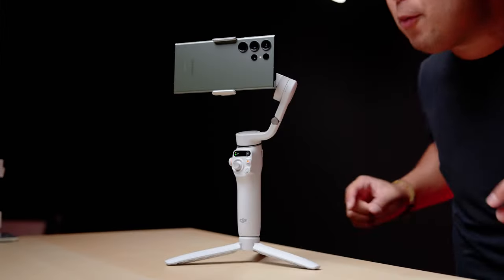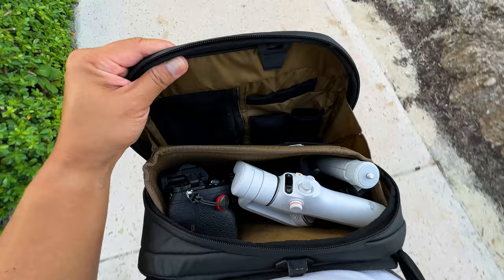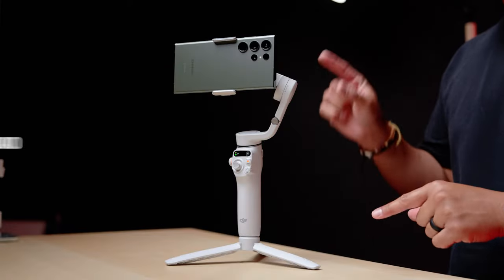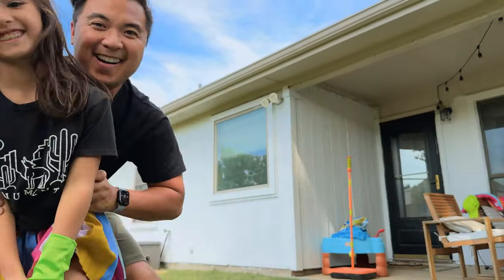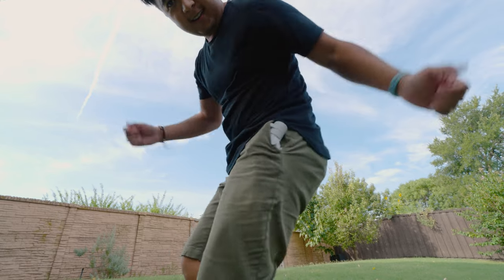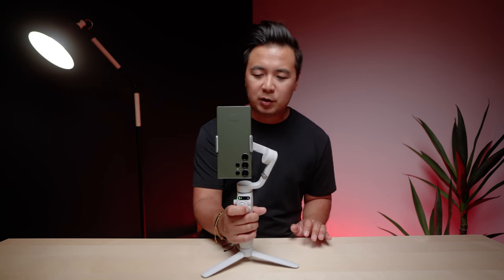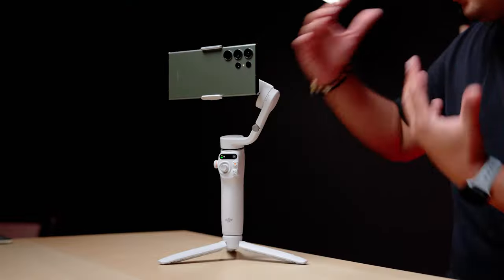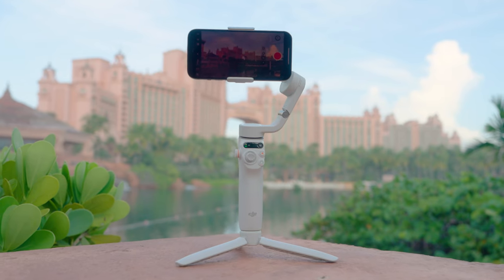This Smartphone Gimbal is PERFECT for Travel! DJI Osmo Mobile 6 Review